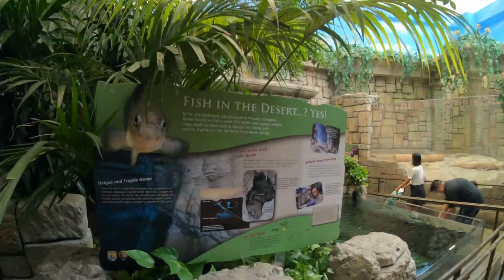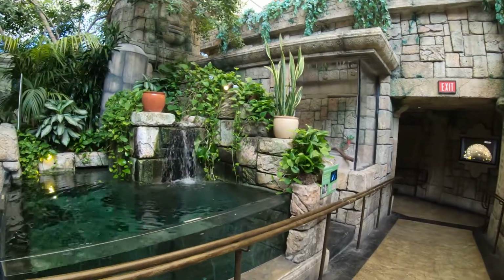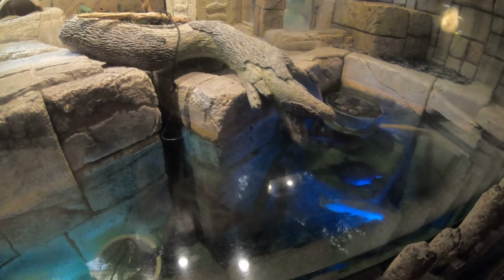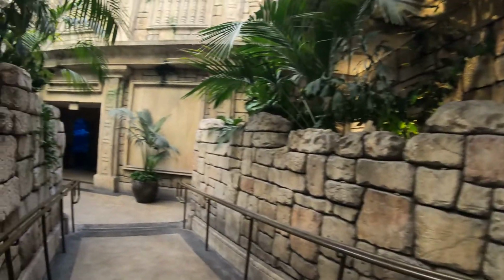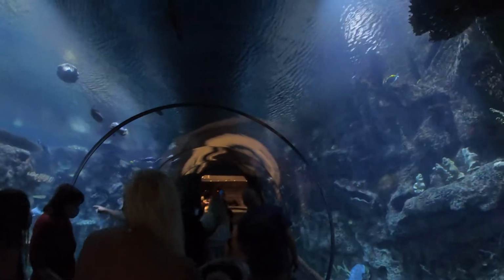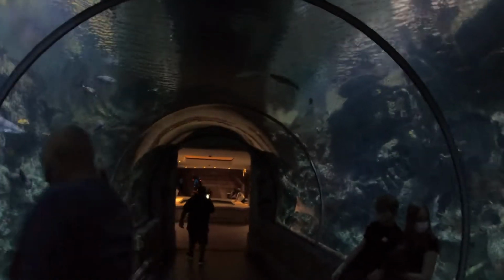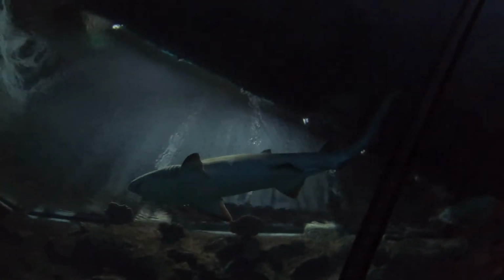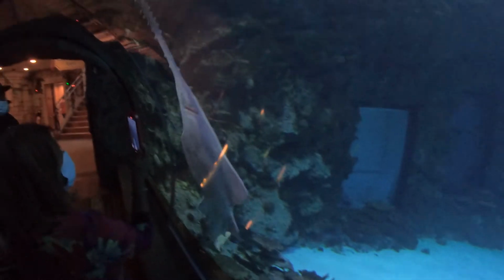🟡 Las Vegas | Shark Reef Aquarium Mandalay Bay. Sharks, Sea Turtles, Rays, Piranhas & More In Vegas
Good afternoon Nu Yawkers! Today I am back in Las Vegas on the southern end of the Las Vegas Strip to check out the Shark Reef Aquarium at The Mandalay and Hotel and Casino! Come face-to-face with some of the world's most fascinating creatures at the Shark Reef at Mandalay Bay, North America's only predator-based aquarium and exhibit. This Las Vegas aquarium is home to 2,000 animals, including saw fish, giant rays, endangered green sea turtles, piranha, jellyfish, rare golden crocodiles and — sharks. Get close to more than 100 sharks, including 30 in the 1.3-million-gallon main tank, one of the largest in the US. Explore two underwater tunnels and experience Sea Monsters Revealed, the world's largest exhibit of uniquely preserved sea creatures.

4 piece, rugged and inexpensive luggage!